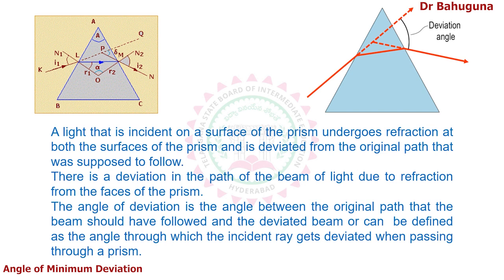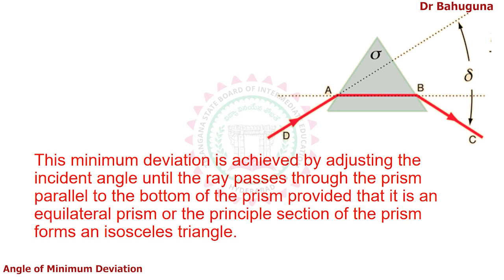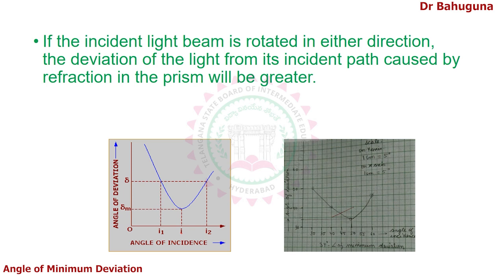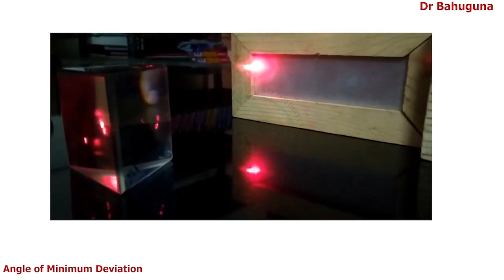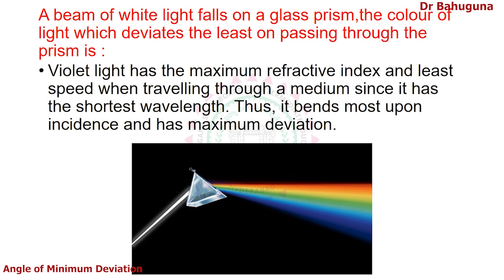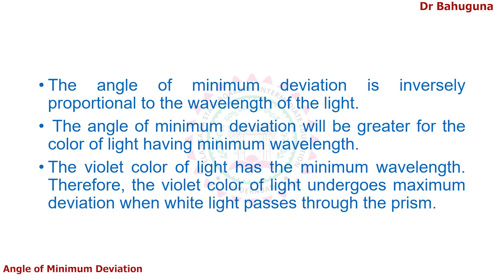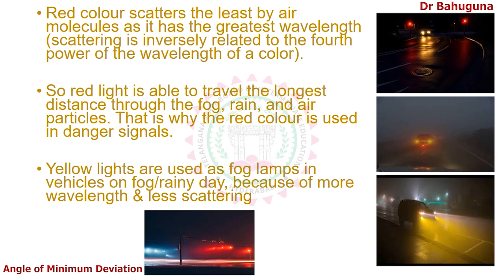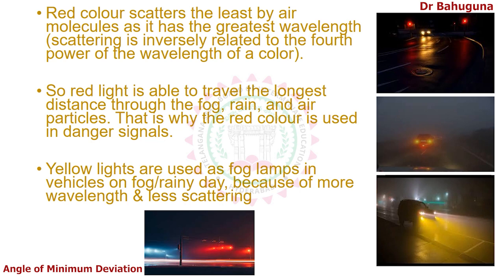ANGLE OF MINIMUM DEVIATION